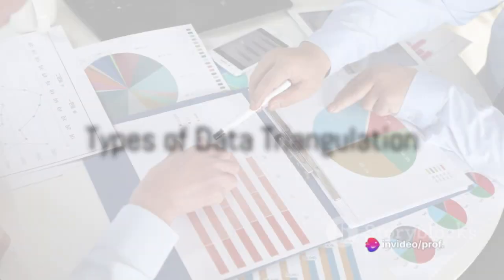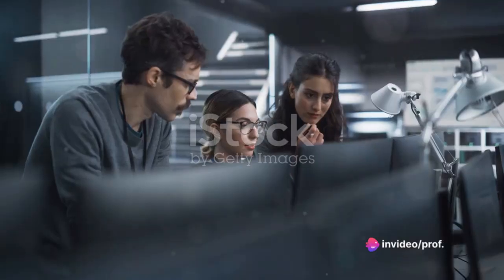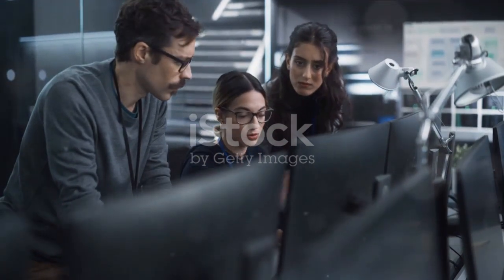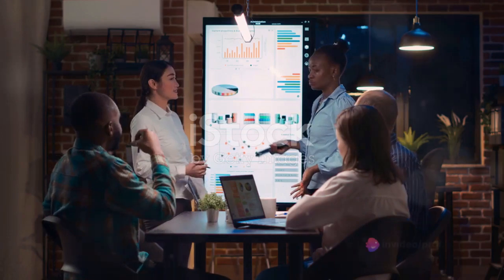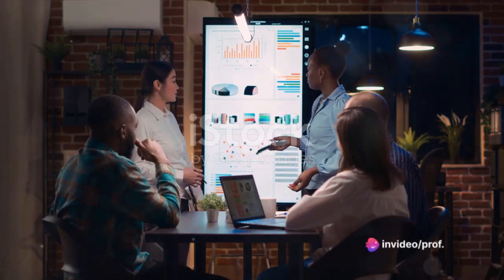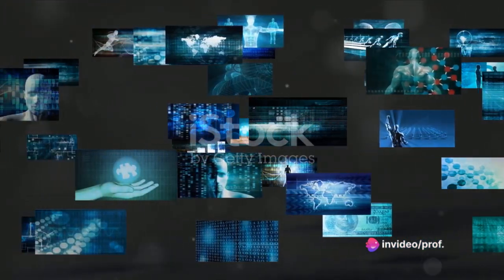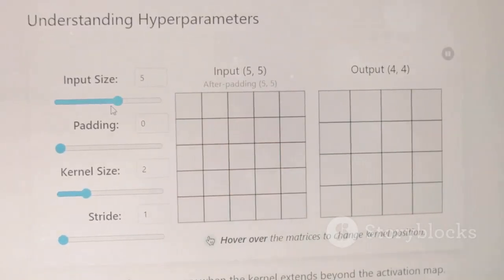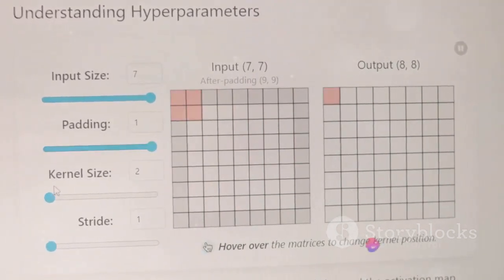Data Triangulation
Telegram link for joining our educational channel group

those students are from MBA from SPPU are having subject  can get all the information regarding their subject. our channel is specially made for student who are willingly to study under online lectures and can not attend college due to their jobs.
syllabus are concern with SPPU